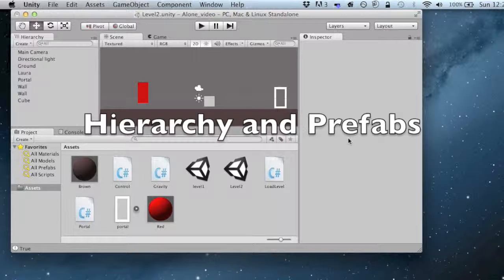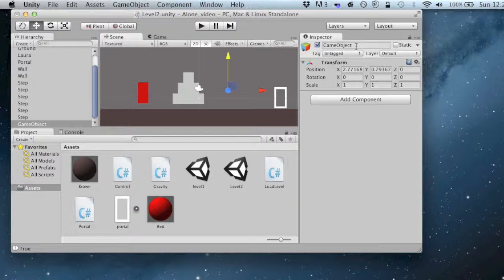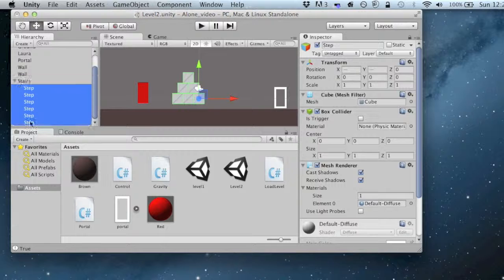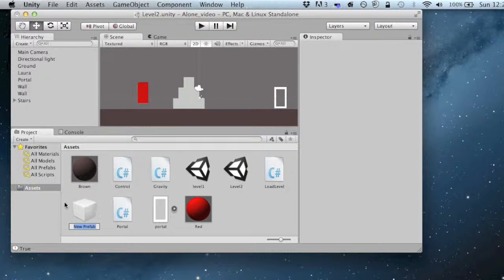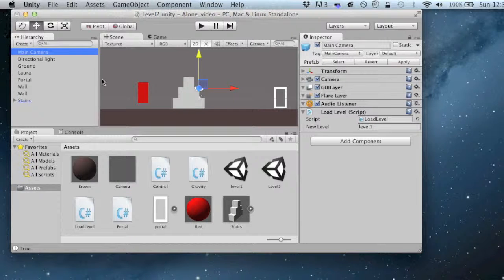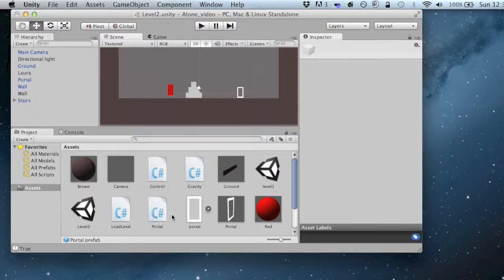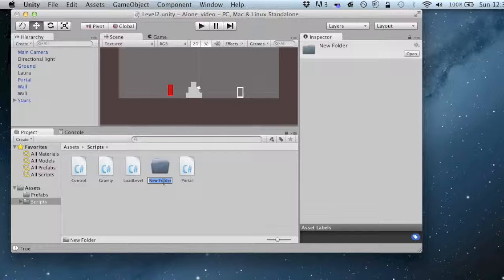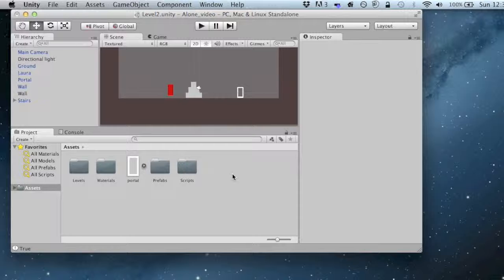Building a Puzzle Platformer with Unity3D: Hierarchy and Prefabs